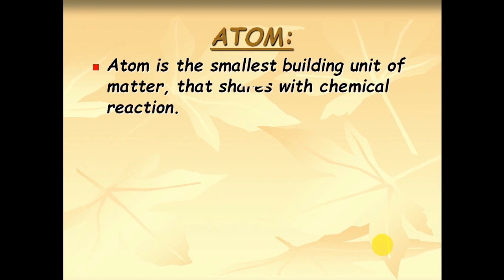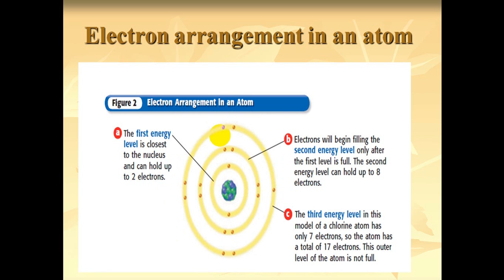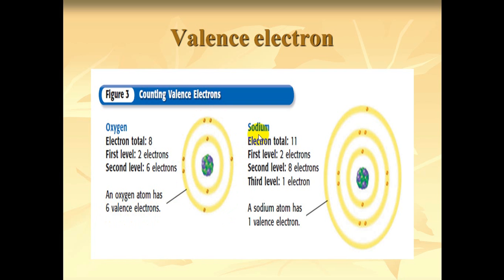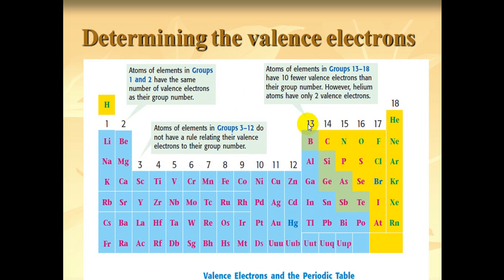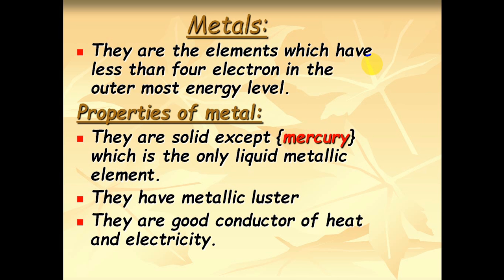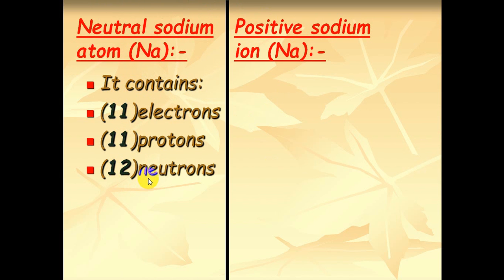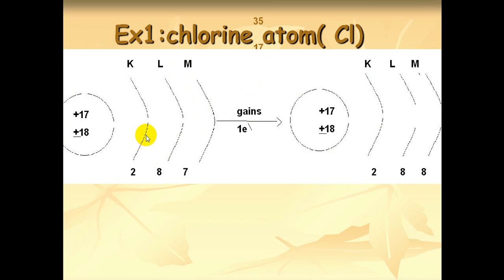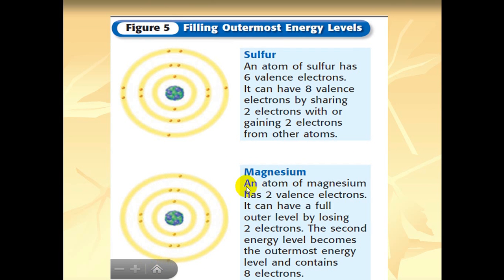G8 Ch.22 science 4/5/2020